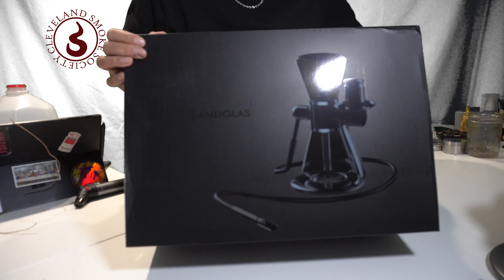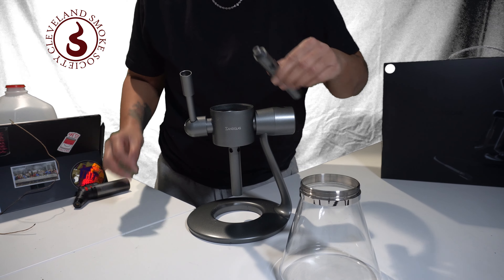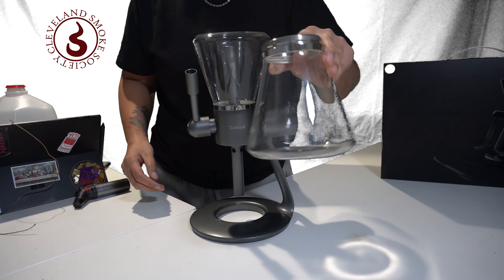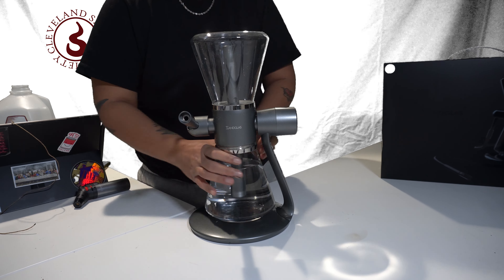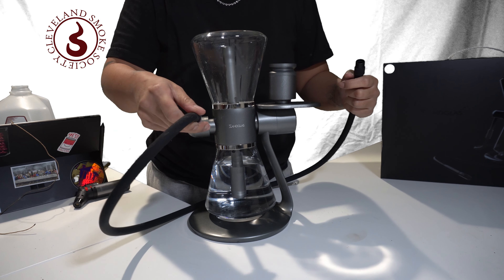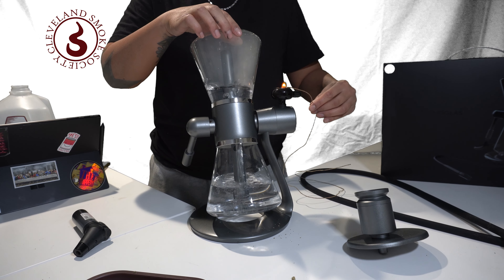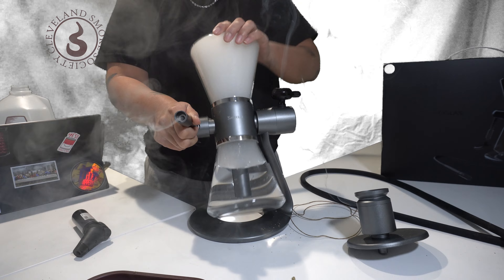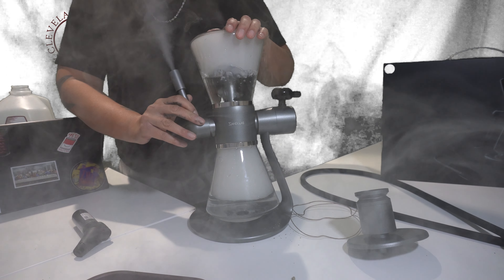Gravity Hookah (Sandglas)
Review for the the Sandglas gravity hookah. An easy assembly with a great reward. One of the industry's luxury accessory.